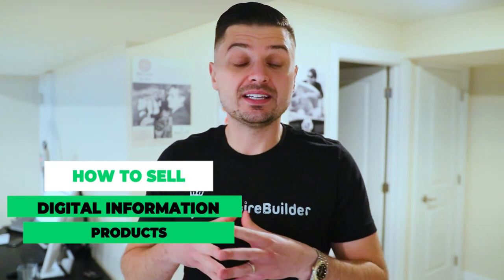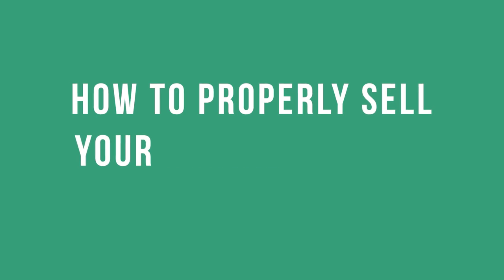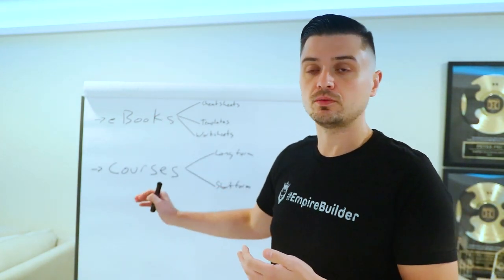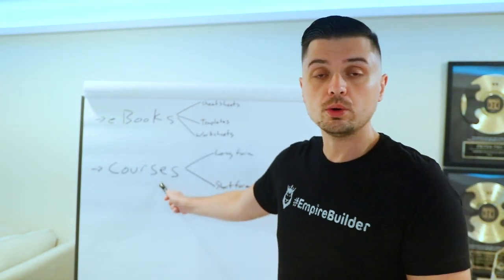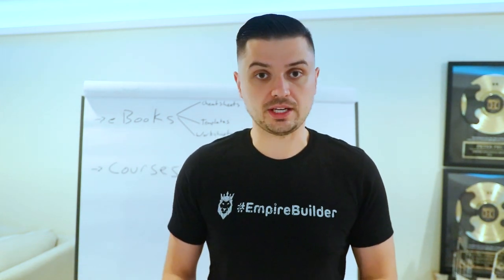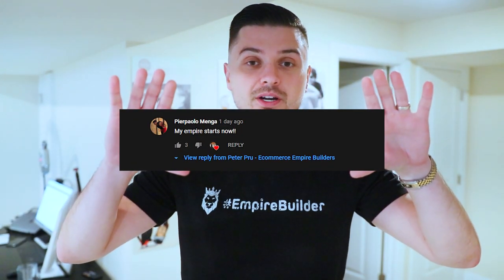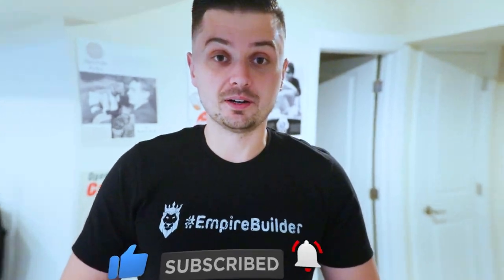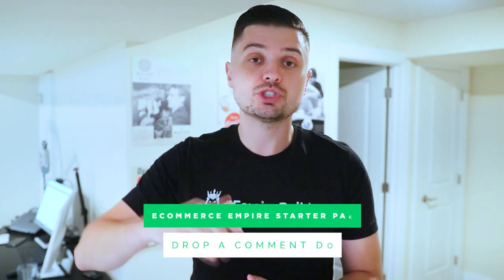START A $10K/MONTH Digital Product Business (FAST)! | How To Make Money Selling Digital Products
START A $10K/MONTH Digital Product Business (FAST)! | How To Make Money Selling Digital Products Online. The Easiest & Fastest Way To Convert Your Knowledge Into A Thriving Busines!

About this video:

In this day and age where people get most of the education online, there's a good chance that there's a huge audience out there willing to pay you for what you produce, market and sell well. In today's video, we're going to be uncovering how you can be part of this huge knowledge industry and start your own information digital product business right from home. Information products are very versatile and you can use them to sell existing products better, add value to your customer list or sell them as stand-alone products to your audience. Get started today selling information products or adding them to your current offerings and see the massive benefits of this industry!

My name is Peter Pru and I’m the creator of the Ecommerce Empire Builders. What first started as a side project and a way of sharing my eCommerce strategies with others quickly turned into an amazing movement that is impacting the lives of thousands. If you're ready to start building your ECOMMERCE EMPIRE and refuse to settle for the status quo. You're in the right place.

Every day we talk about Shopify, ClickFunnels, Dropshipping, Sales Funnels, Subscription Boxes & Continuity Programs, & general Mindset and Business strategies for success! Now let's start building your EMPIRE!

If you like the content on this channel you will also enjoy channels such as: hayden bowles, beast of ecom, sebastian ghiorghiu, gabriel st germain, king comm, justin painter, arie scherson, the ecom king, scott hilse, dan vas, tanner planes, rafael cintron, ricky hayes & oberlo

This video is about showing you a START A $10K/MONTH Digital Product Business (FAST)! | How To Make Money Selling Digital Products